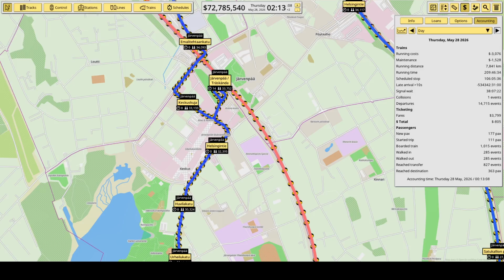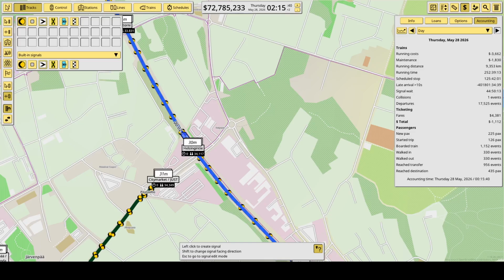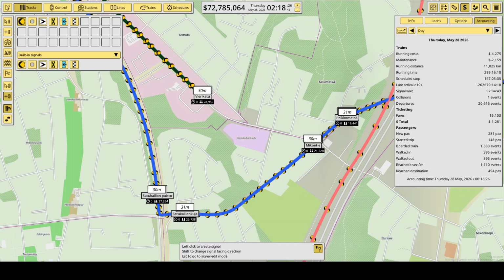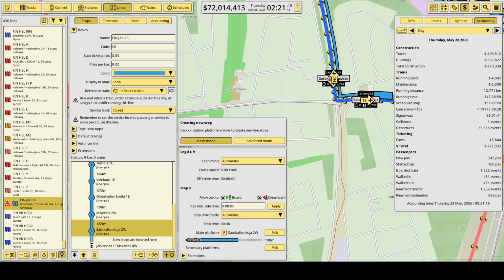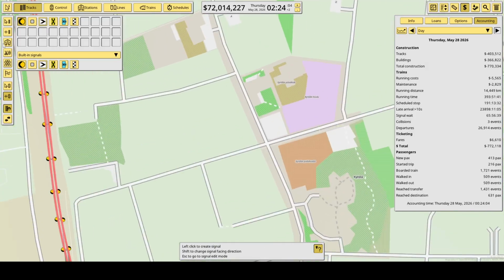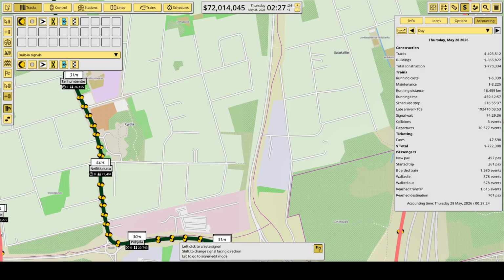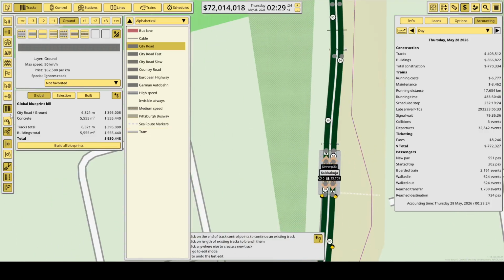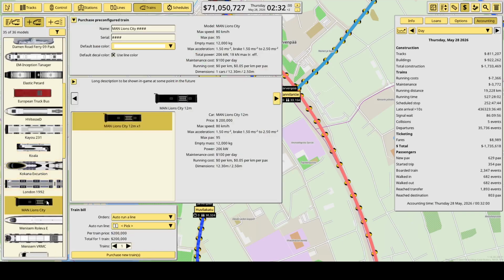NIMBY Rails - Creating Järvenpää local traffic Line 26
Building Järvenpää bus line 26 in NIMBY Rails.